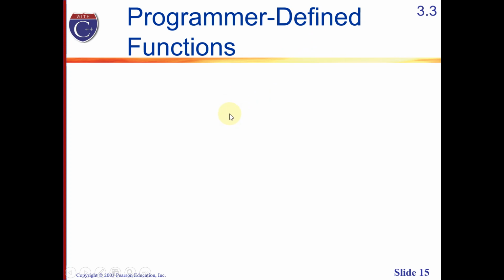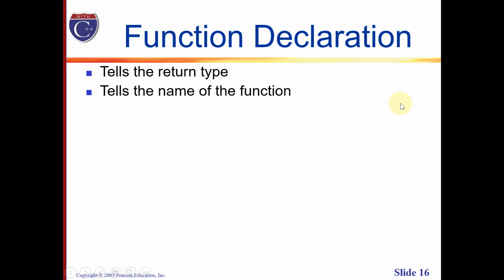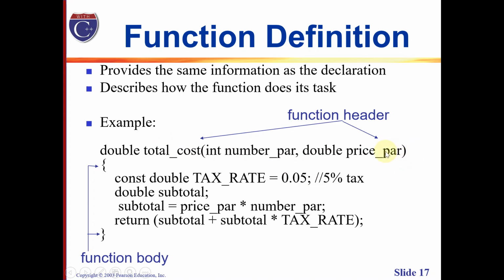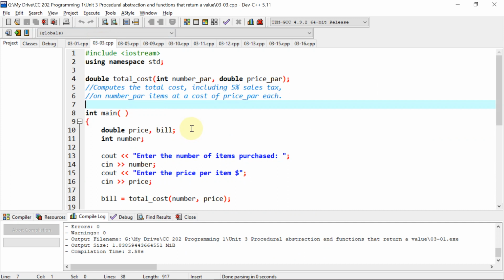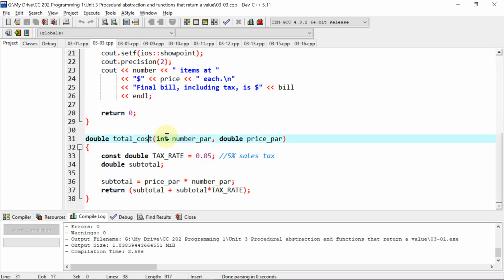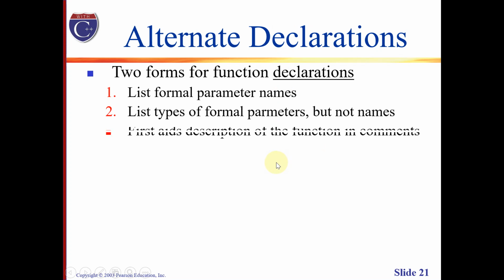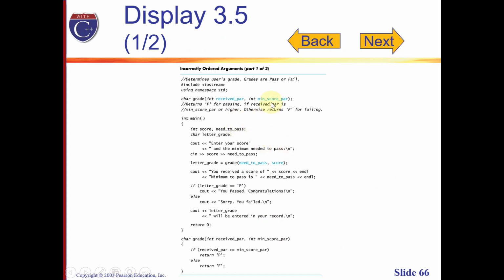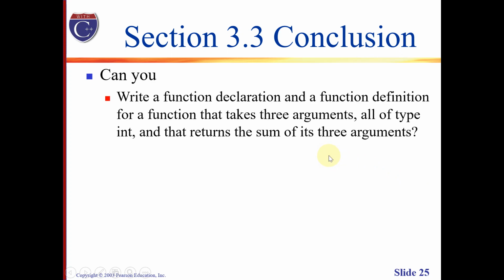3 3 Programmer Defined Functions